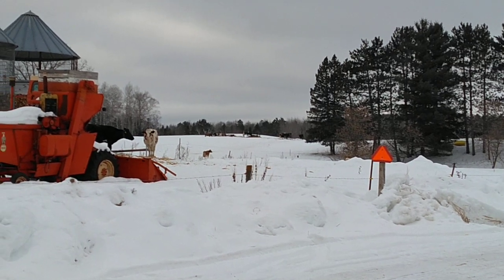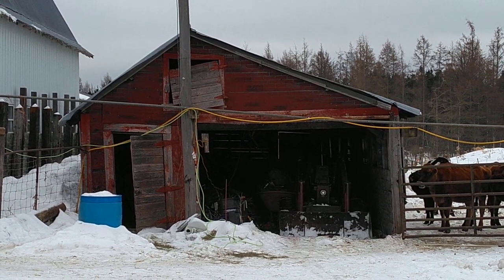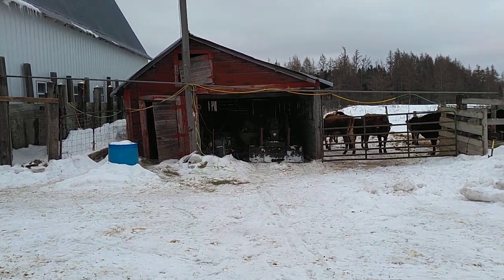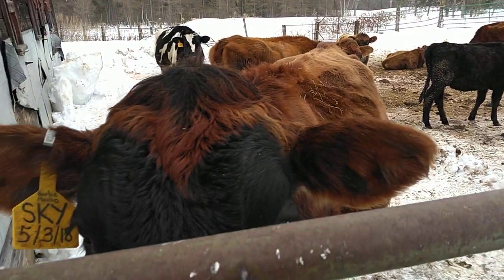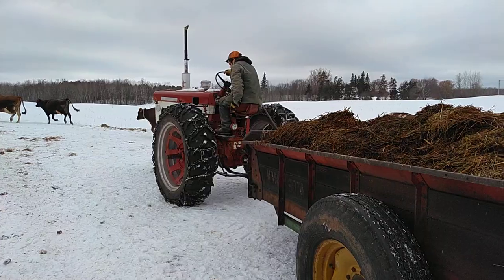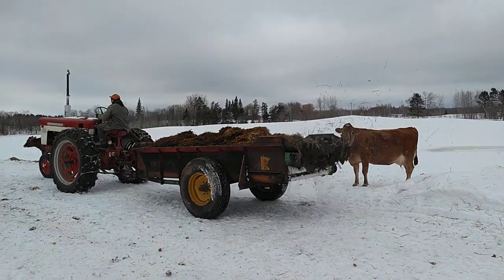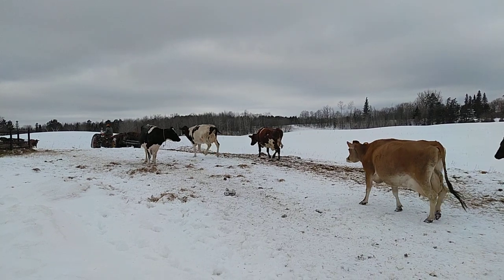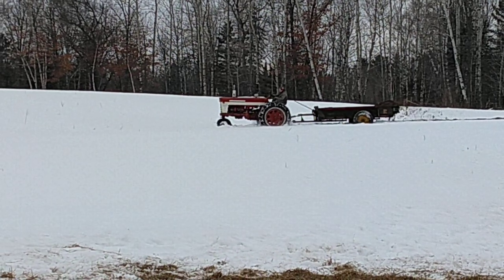Vlog #1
Cleaning up the muck from the old barn.  Letting the cows out for some exercise.